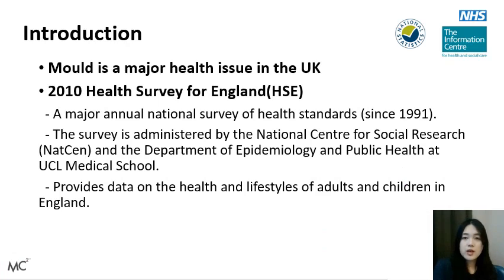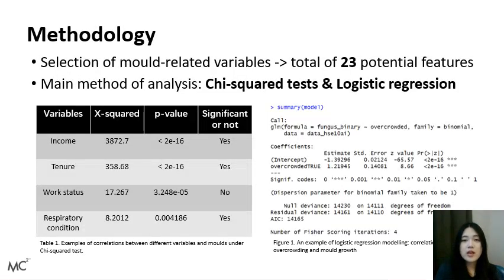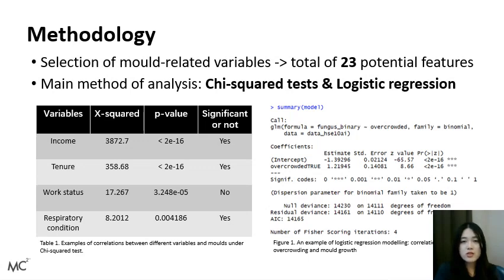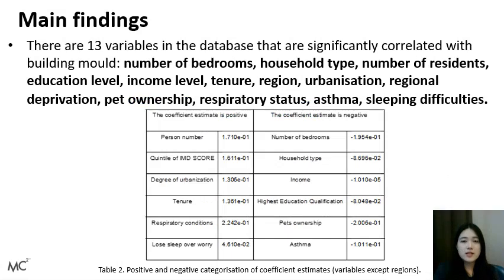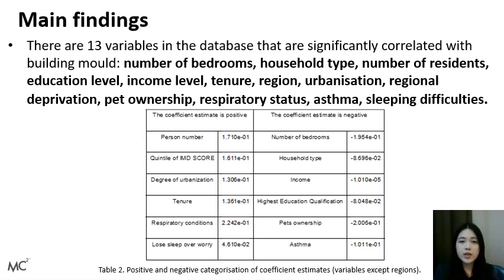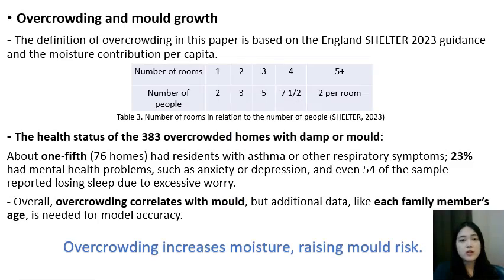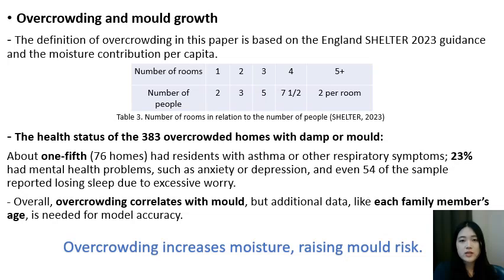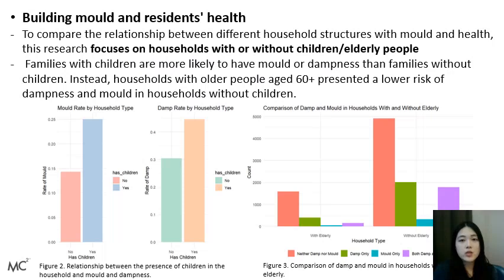MC2024 S101 Shiqi Yang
Title: Correlation analysis of health and mould in buildings: based on the Health Survey for England

Abstract: Mould in buildings is a significant public health issue in England. It affects the living environment of residents and may also have some negative health effects. This study uses the Health Survey for England (HSE) 2010 dataset to explore the correlation between building mould and health data, and the relationship between mould and building conditions, socio-economics, and lifestyle habits. This paper summarises 23 potentially mould-relevant features based on the literature review and database. It also redefines some features, such as the housing overcrowding criterion. The study used multiple logistic regression to explore the correlations between these key characteristics. The study results show significant correlations between housing crowding, resident education levels, income levels, pet ownership, housing tenure and regional differences and building mould. There were also correlations between mould and respiratory health conditions and mental health issues such as sleep difficulties. Research into the relationship between mould and health in dwellings could be improved by adding more mould-related questions to future HSE surveys.